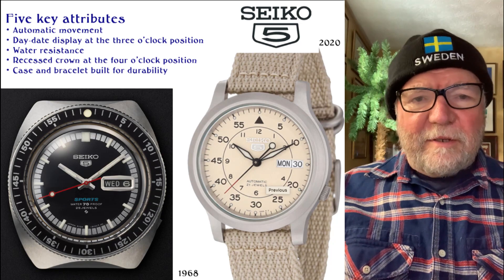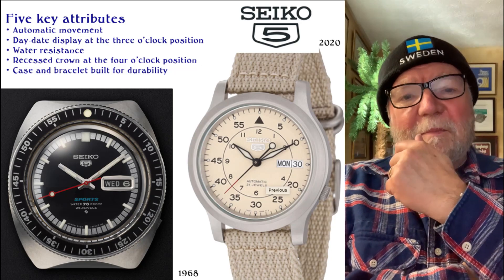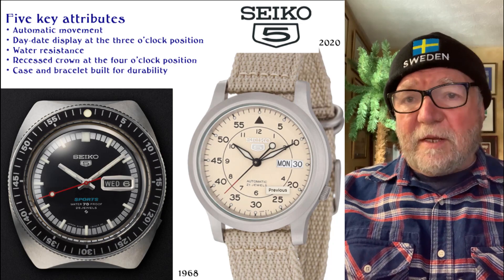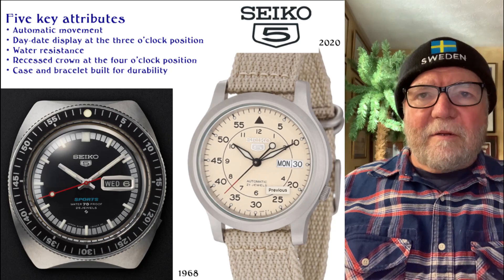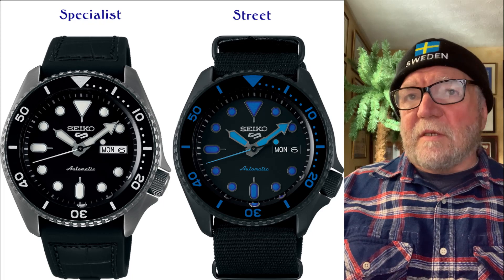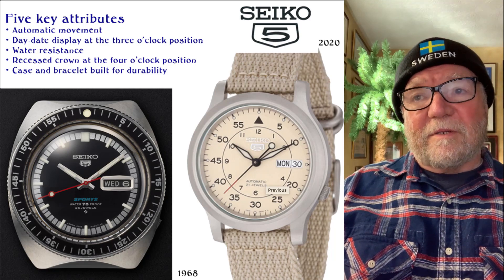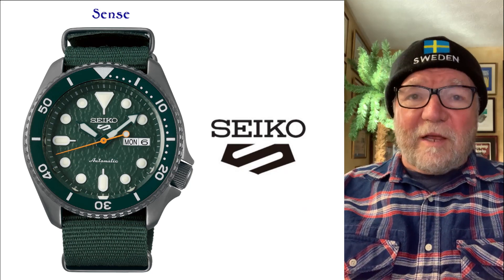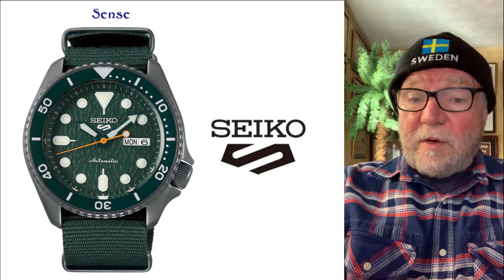How My Seiko 5 Saved My Patek Philippe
The Seiko 5 has been around since its inception in 1963. It’s a perfect watch for the rough and tumble—and it’s under $100!